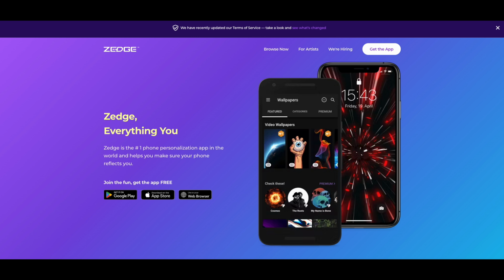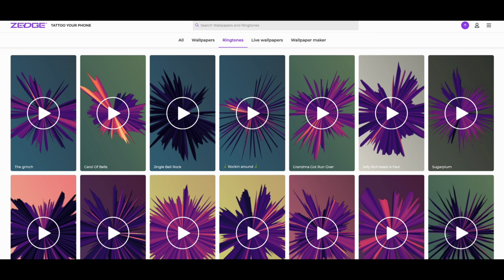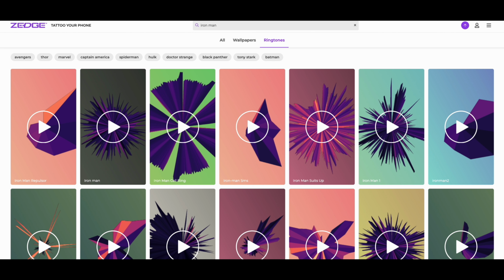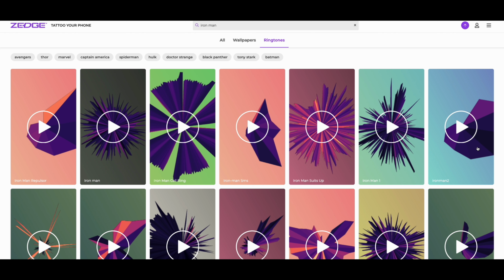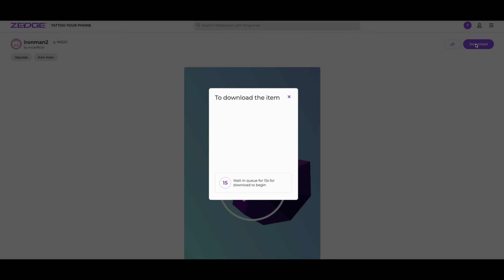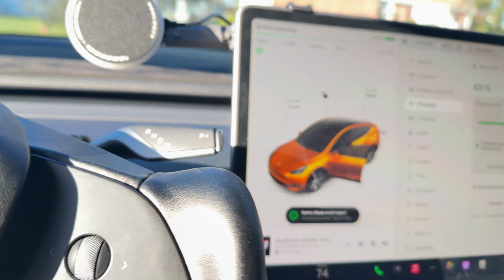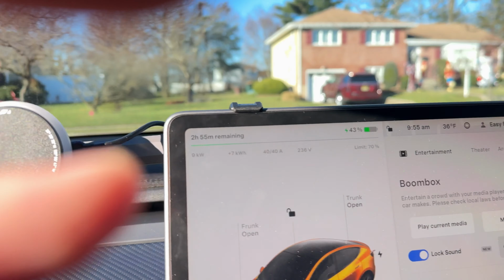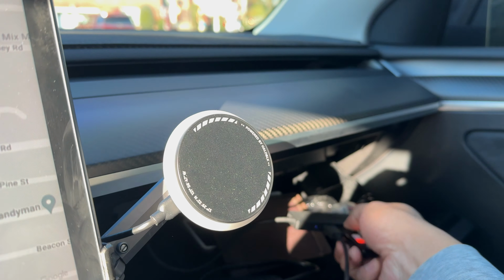Download Custom Lock Chime for your Tesla with Full Tutorial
In the latest Tesla Update 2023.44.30, you can now customize your Lock Chime.

More than 1000 Chimes available to download for your Tesla Model 3 & Y!

If you have windows, "Google" mp3 to wav converter. There are a handful of apps and programs that are available.

Accessories seen in this video
Anker Hub
Sandisk SSD

*** Programs are subject to change

If you live in NYC, NY/NJ Areas, check out Republic Speedshop. They work on Tesla's!
Ask for Ed and tell him I sent you!

▶ Equipment Used ◀
Action Camera
Action Camera Charge Mount
Action Camera Filters

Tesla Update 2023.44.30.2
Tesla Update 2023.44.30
Tesla Holiday Update
Tesla Holiday Update 2023
Tesla Software Update
Tesla Park Assist
Tesla Vision
3D Parking
Birdseye View
Transformers
Iron Man Repulsors
Apple Podcasts
Tesla Arcade
Custom Lock Sounds
Automatic 911 Ca;;s
Speed Camera
Waze
Tesla Trip Planner
Alternative Routes
Live Camera View
Automatic Blind Spot
Light Show
lock chime
zedge